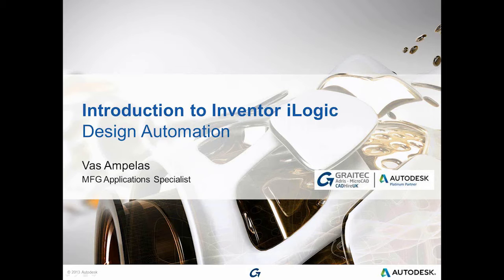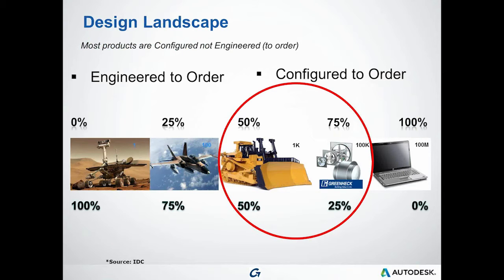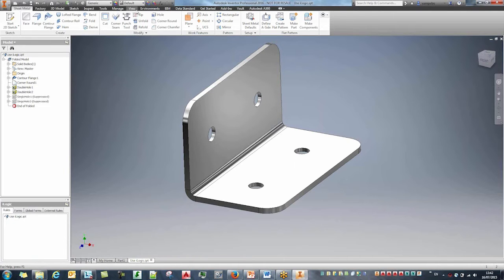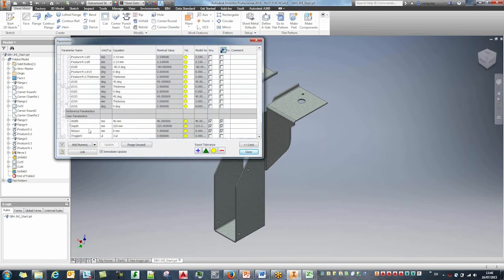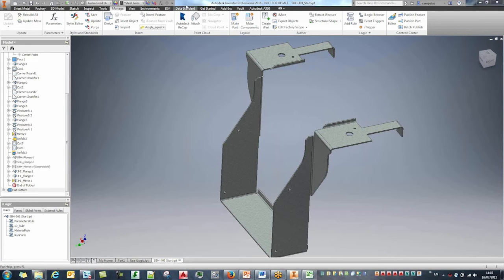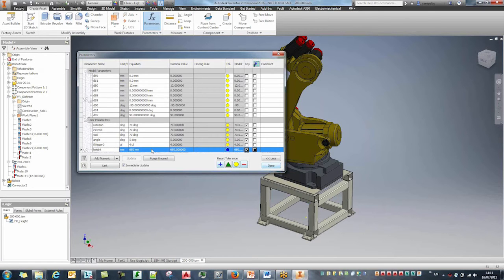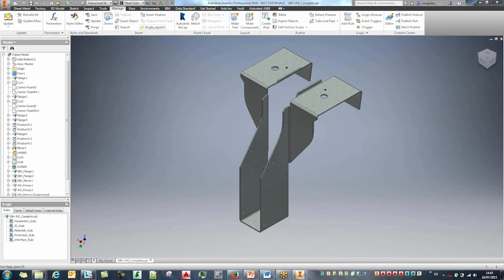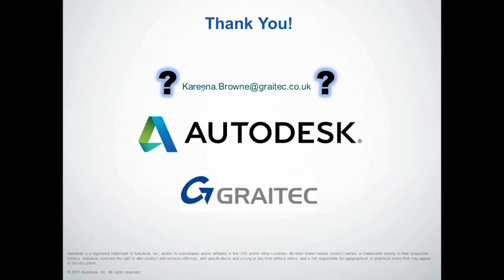Autodesk I-Logic Webinar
Logic enables rules-driven design, providing a simple way to capture and reuse your work. Use iLogic to standardize and automate design processes and configure your virtual products.

In this webinar we will be going over:
• I-logic basics
• I-logic components
• I-logic assemblies
• I-logic forms
• Customization of I-logic capabilities